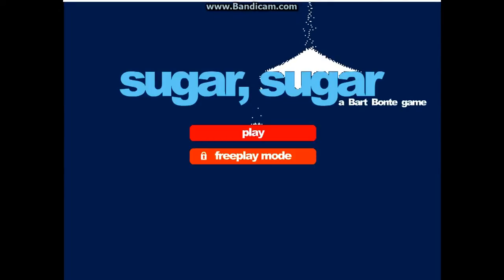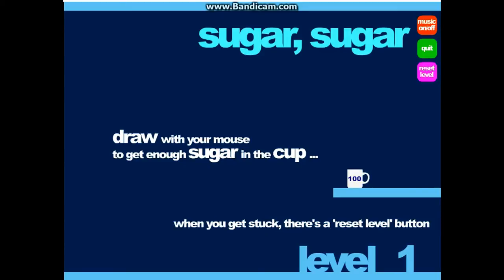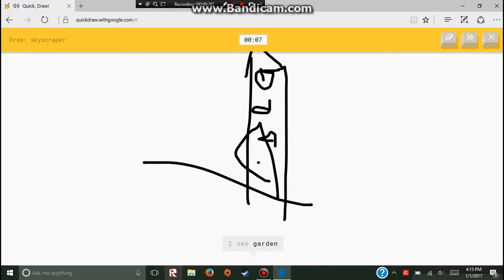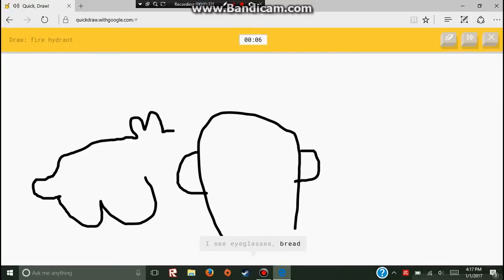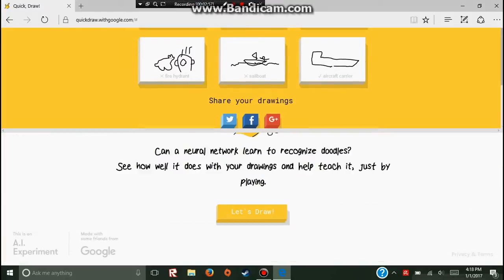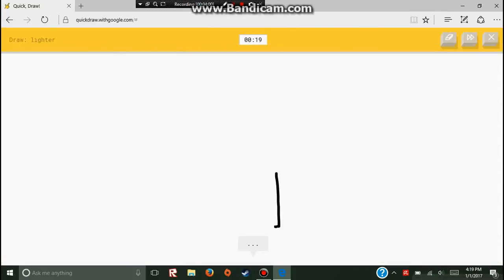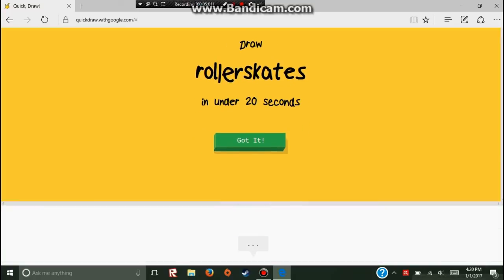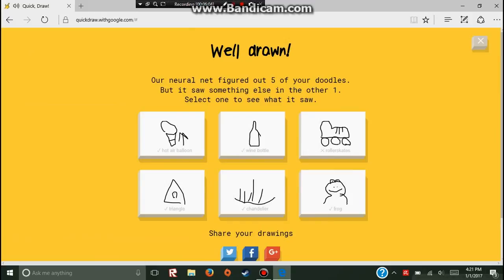SUGAR, SUGAR - QUICK, DRAW! - PART 1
GREAT. NOW BANDICAM IS AT IT AGAIN WITH THE LAG. NOW I CANT EVEN PLAY ONE OF MY FAVORATE GAMES...